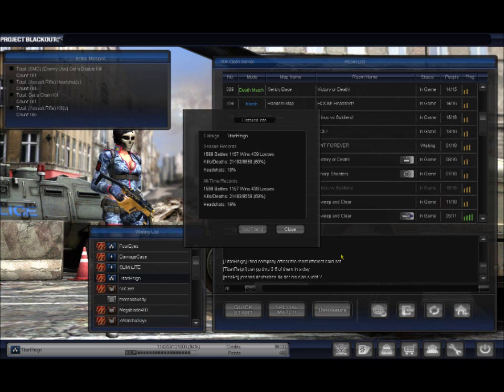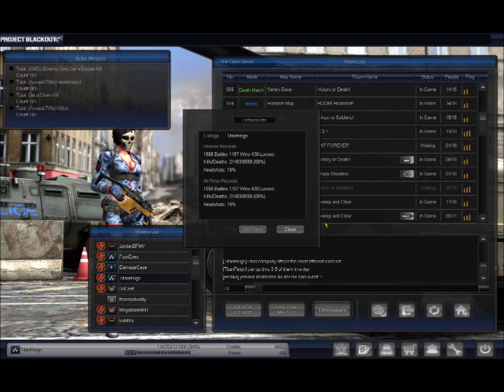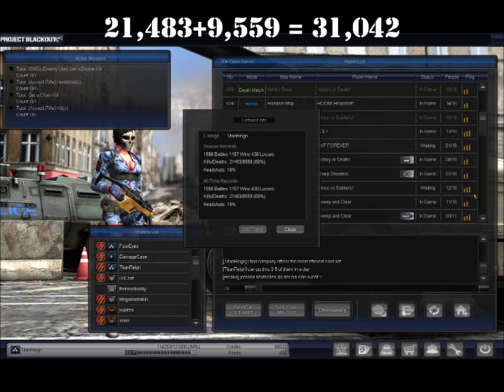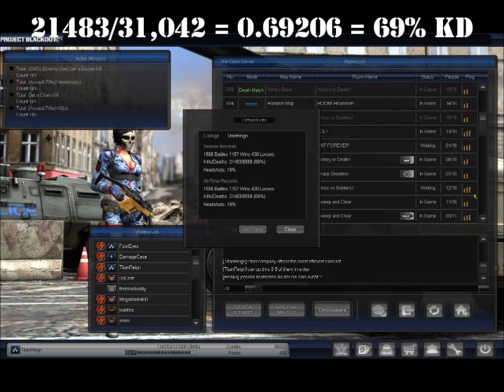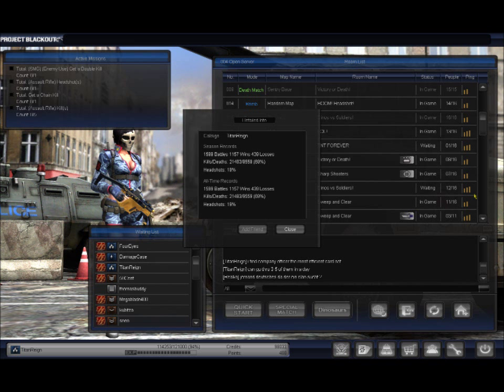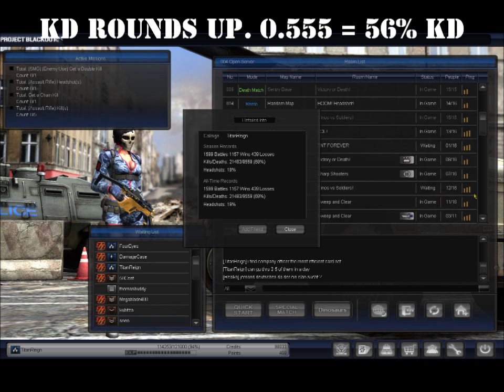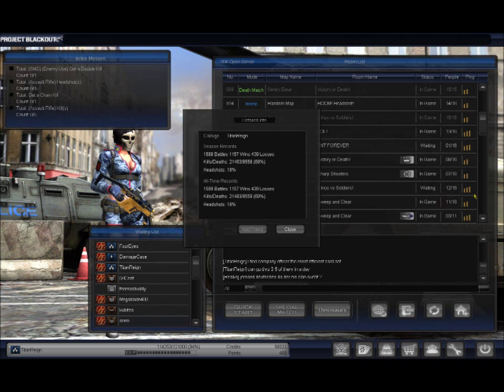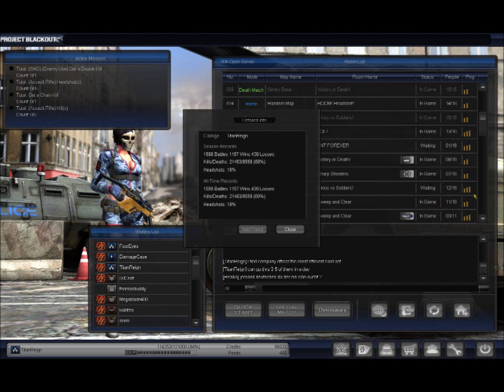PROJECT BLACKOUT TIPS: QUICK TIP! How to manually calculate Kill/Death ratio to measure progress!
Kills divided by Kills + Deaths = Kill Death Ratio. In game, it rounds up the third decimal